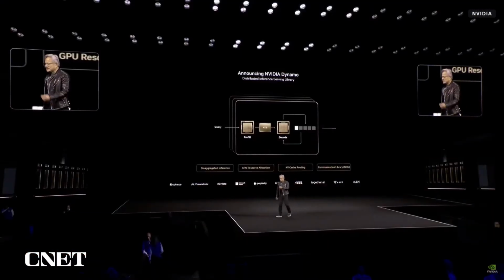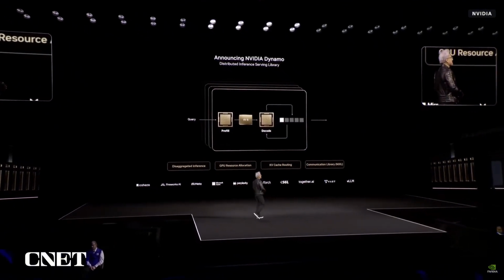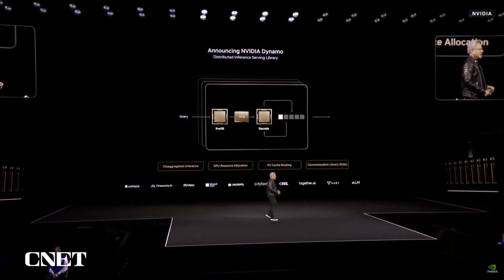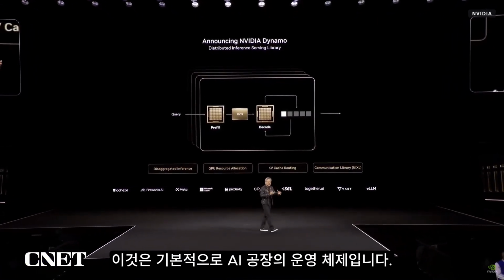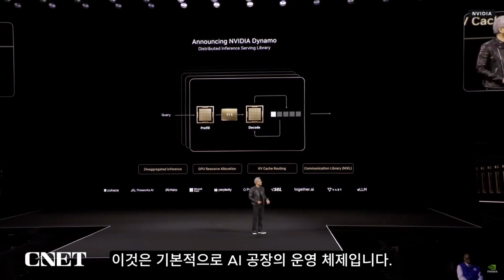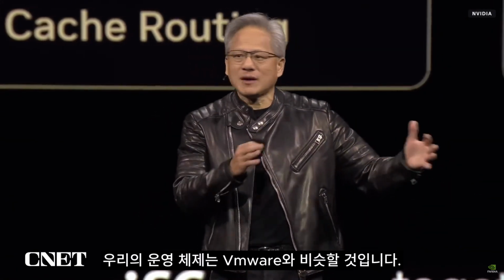Nvidia's GTC 2025 Keynote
젠슨황의 GTC 기조연설 요약본입니다.

한글자막을 달아놨습니다.

풀버젼은 아래의 링크를 참조하세요~